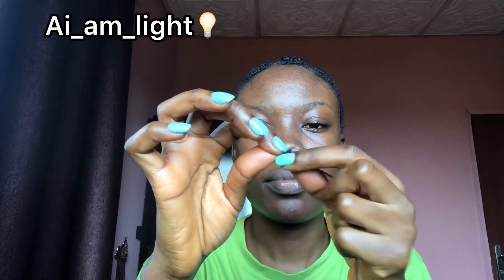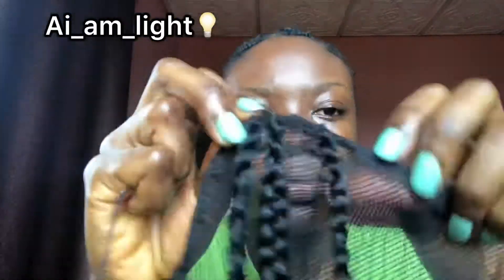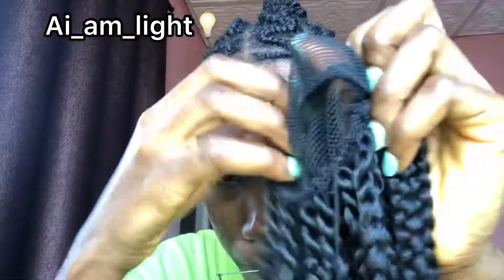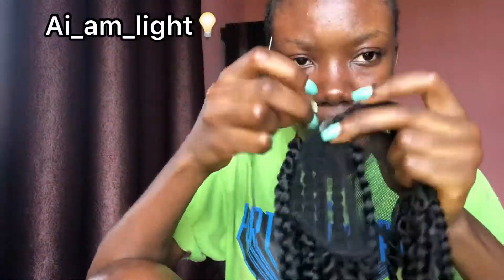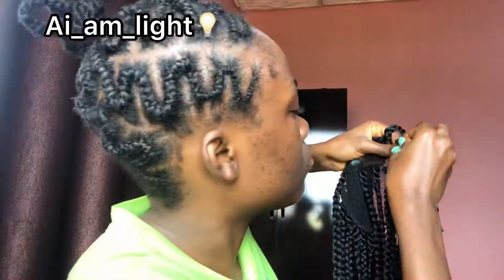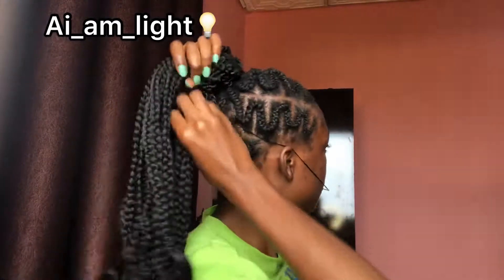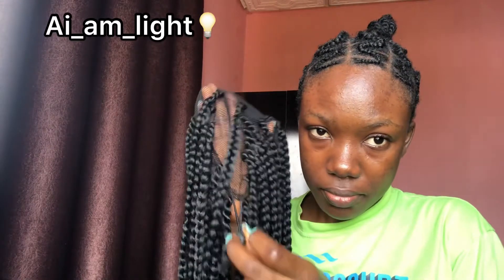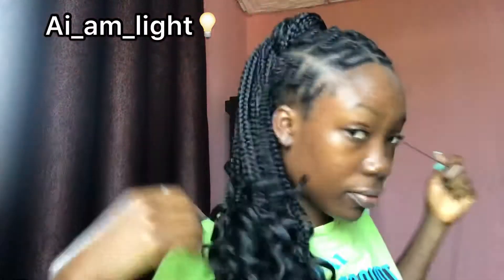How to make crochet ponytail bun using the bun net August 2021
Drawstring crochet ponytail extension using net (bun net wig)
DIY: EASY crochet PONYTAIL BRAIDS

I had crochet braids I’ve used on 3 different hairstyles now on this channel

It took me 1 hour 45 minutes to make this ponytail bun drawstring

Link to other of my videos👇🏾

4 JUMBO BRAIDS w/ CURLY ENDS | 4c natural | DIU TUTORIAL, QUICK & EASY PROTECTIVE STYLE STEPby STEP

M

Song; breathe slow (inshot app)

🛑share your thoughts with me in the comment section...

Ps; Grooming your natural hair is a great decision you have made. Styling it will bring you much more satisfaction, keep trying and you’d get great at it.

You’re awesome reading up until this point.

I hope you get more beautiful in your own skin as time passes by🎉